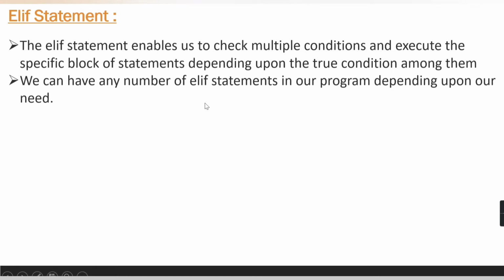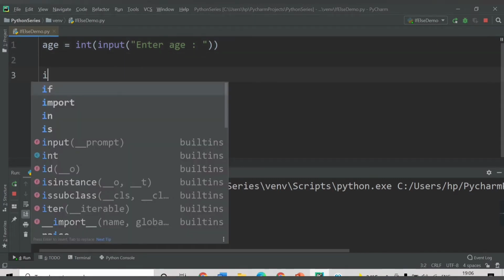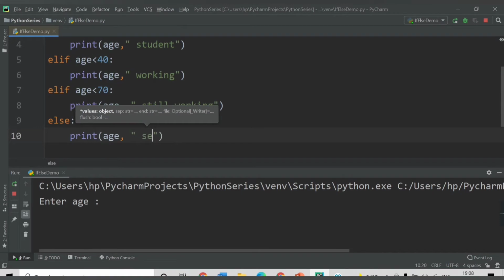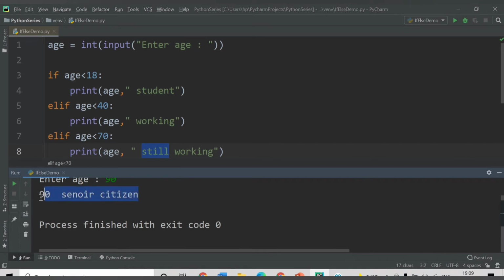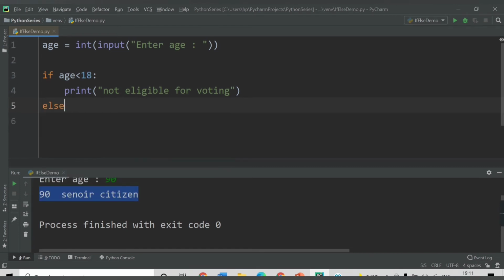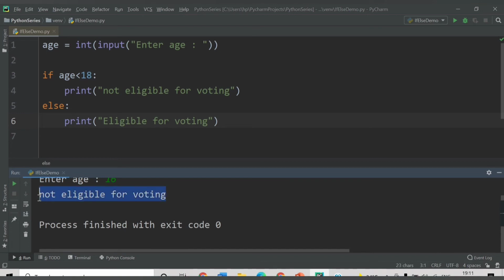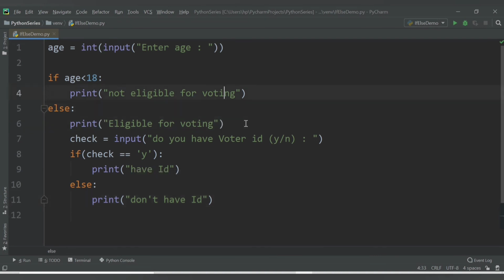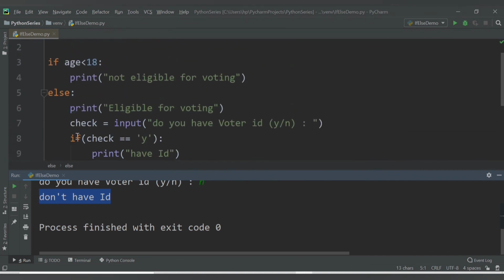If Elif Else Condition in Python | Nested if else statement in python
For Beginners :
1. The core Basics & Fundamentals of Python
2. Syntax & Features of Python
3. Live Python coding and Examples

Your Queries -
if Elif Else Condition in python
elif Condition in python
Nested if else statement in python